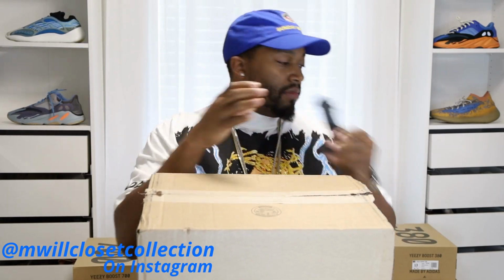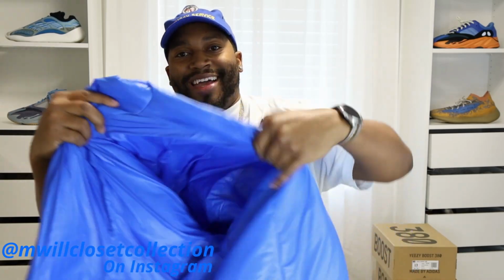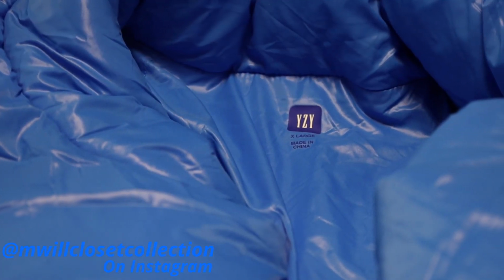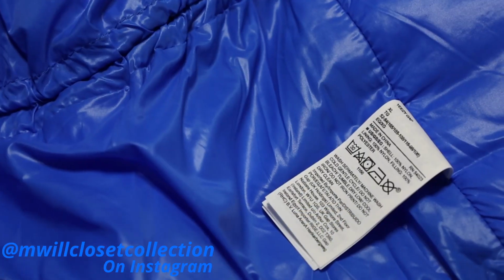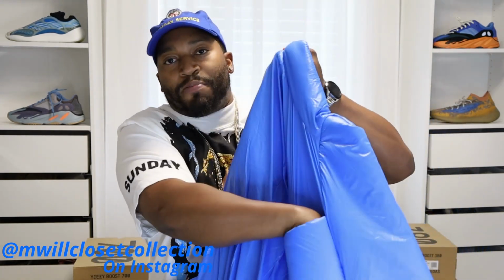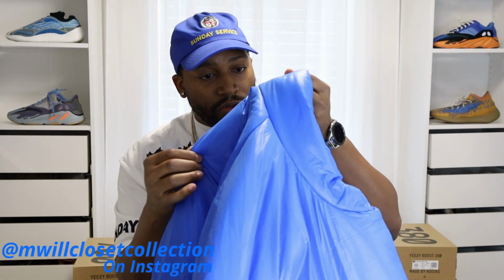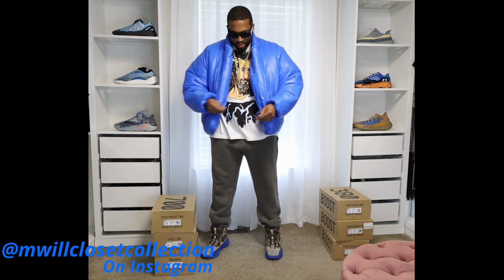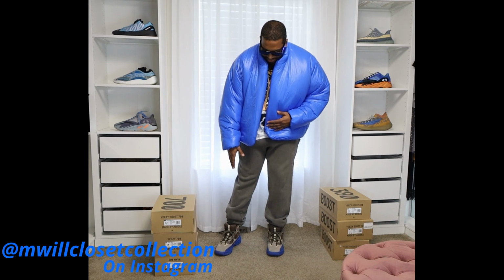YZY x GAP Round Jacket Blue Sizing & Full Review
In this video, I unbox and review the YZY x GAP Round Jacket in the Blue colorway! I try on the XL that I ordered. I'm 6' 260lbs, for reference. Watch the entire video for a full review and breakdown.

Background music...
Artist: V4NT4, Track: Beat # 44

I plan to post videos at least once a week.

Note: I shoot and edit my own videos.